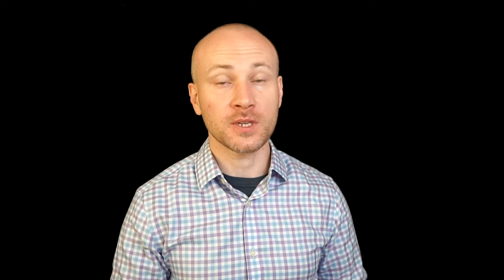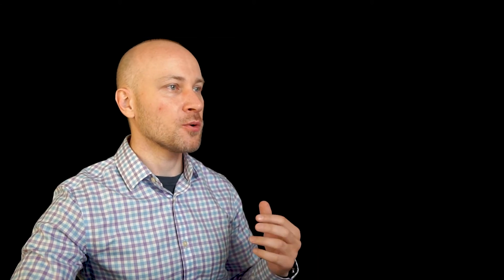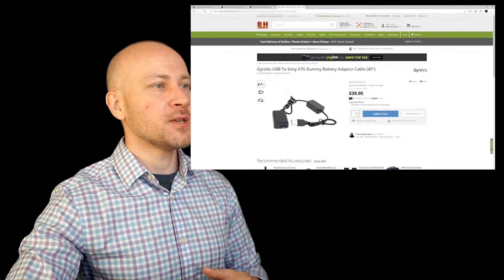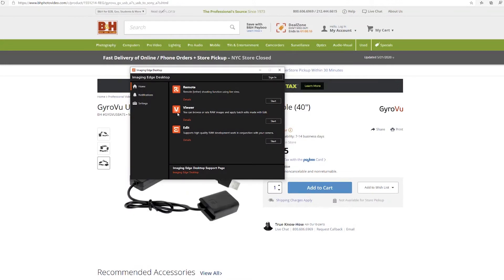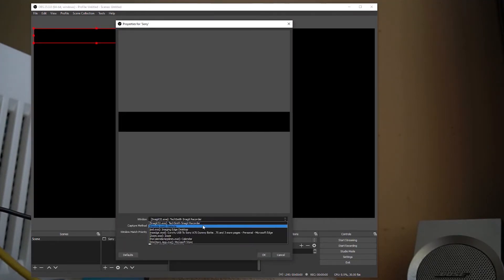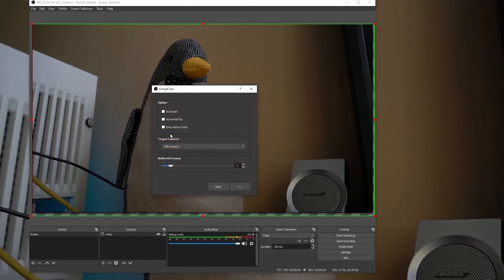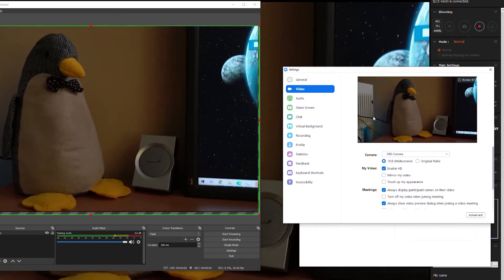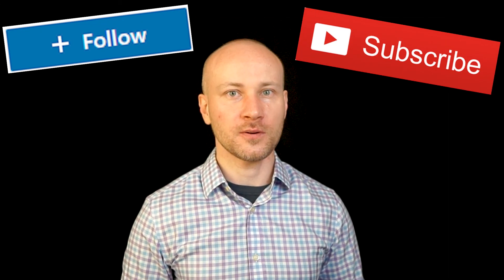How To: Use a SLR Camera for Zoom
Not completely satisfied with the quality of your webcam? Have another camera that you'd want to use instead for your Zoom meetings? Well, learn how to do exactly that, today! Nikolai is here to teach your a new Zoom trick to change the quality of your Zoom meetings!

Learn how to take your SLR camera, connect it to your computer, and use it as a webcam! You'll see how to do this step by step.